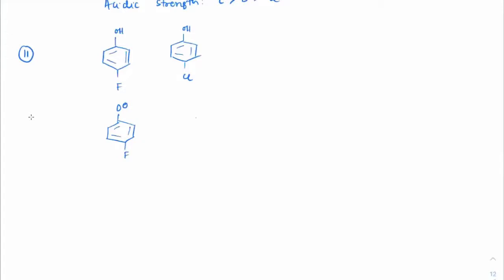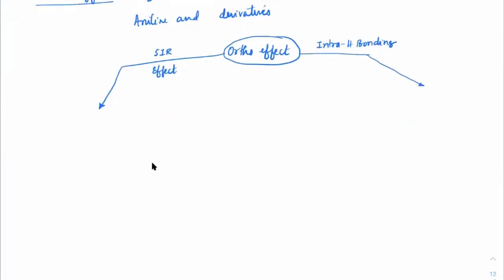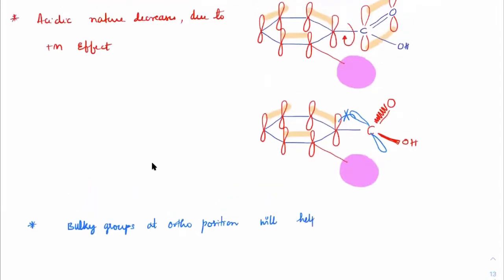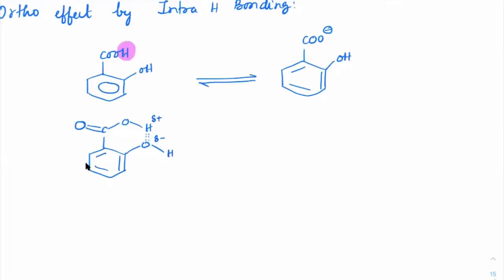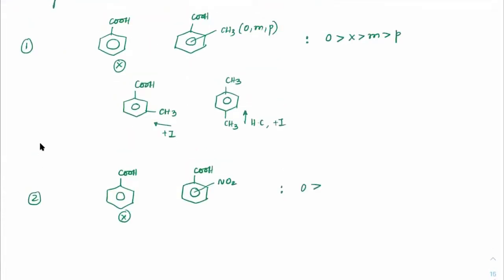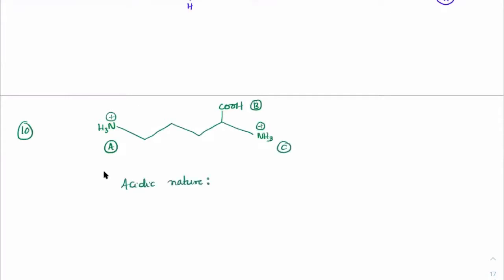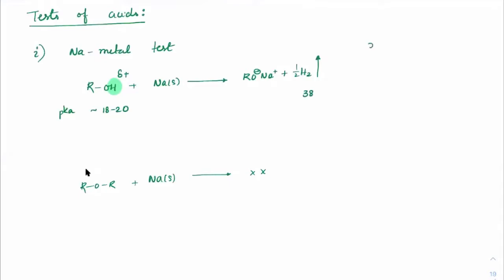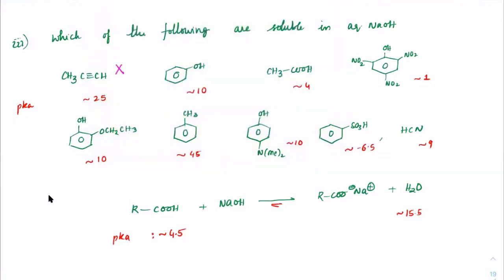GOC III Lec 2